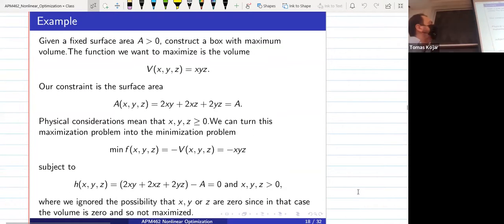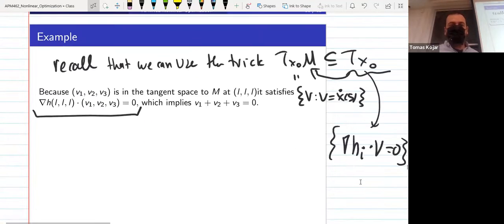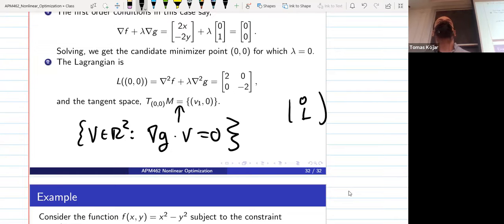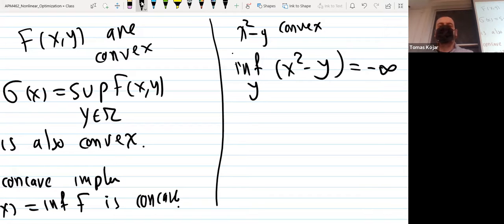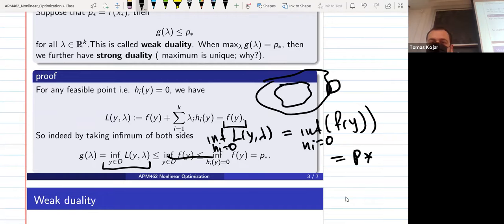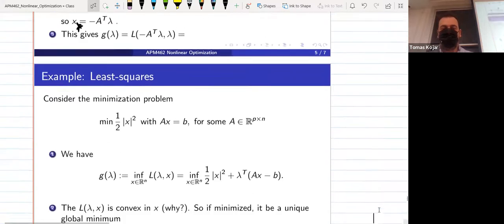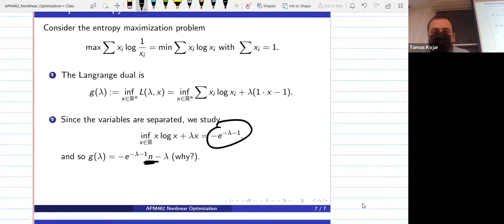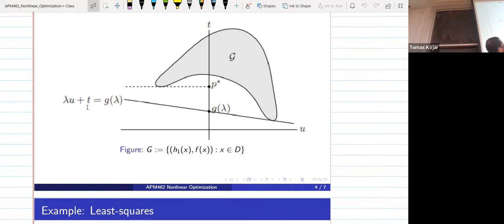Lagrange multipliers and Duality